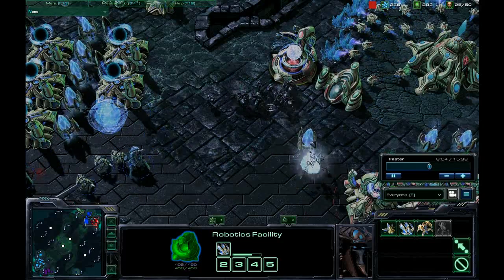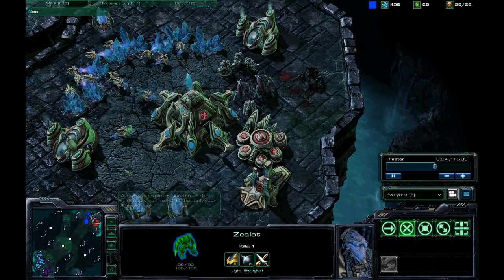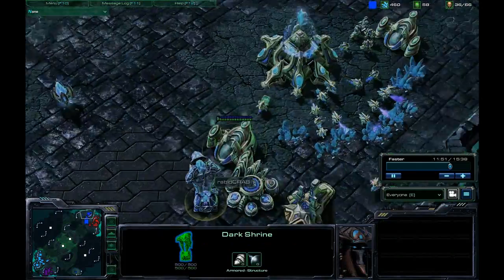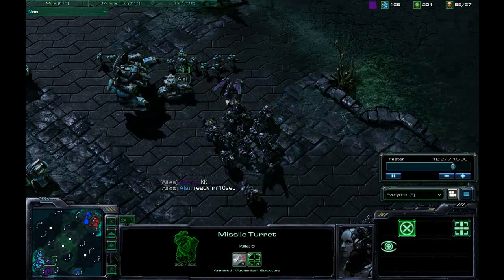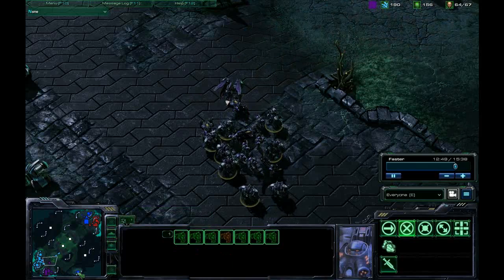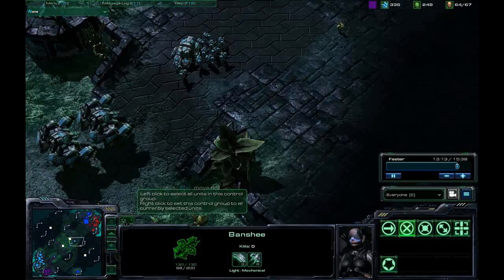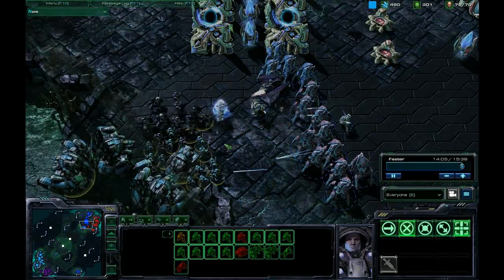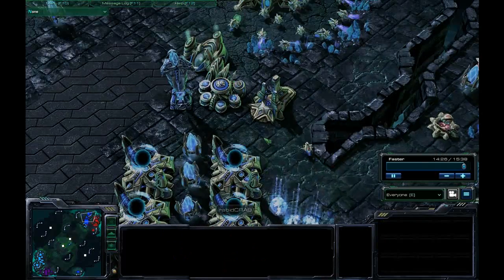Terran Build - Marines and Marauders (Part 2)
This is the build order I outlined in my blog about my opening for playing Terran in 2v2 for StarCraft 2.